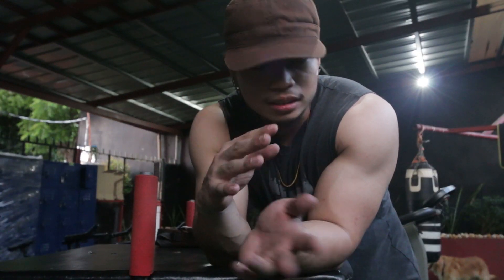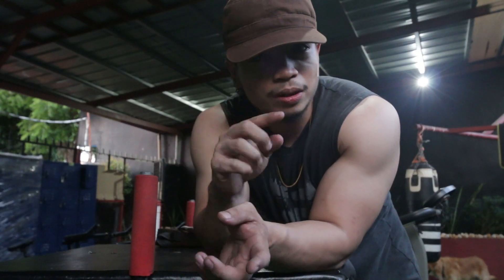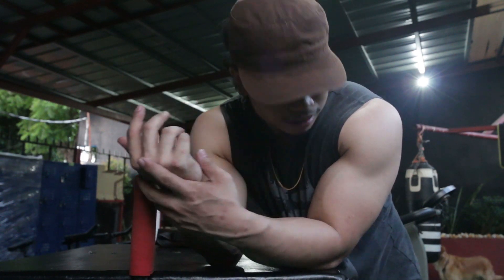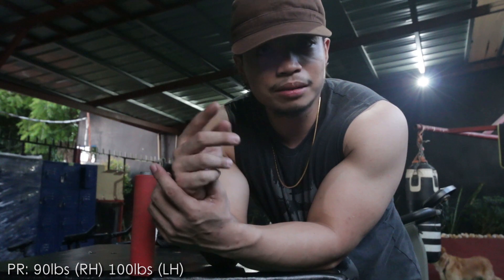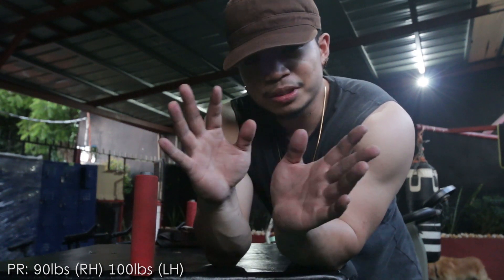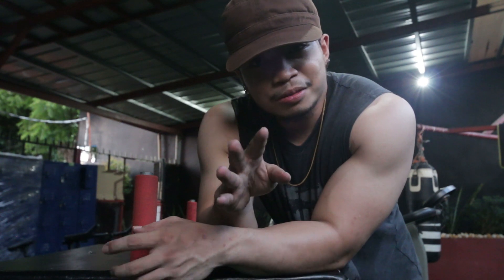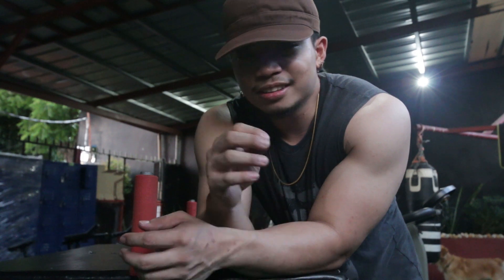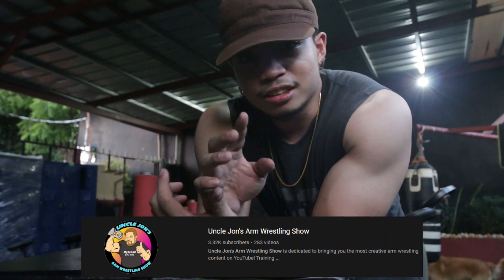ARM PR | Table Curl Challenge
P.M. Mascu Gym

Let's Give it a try!

STAY SAFE! GODBLESS US ALL!